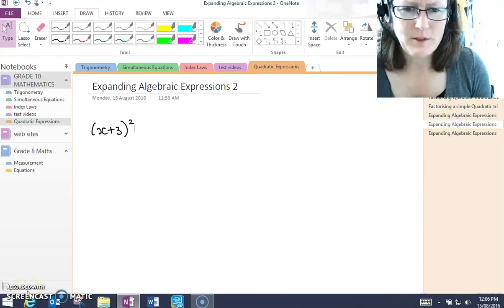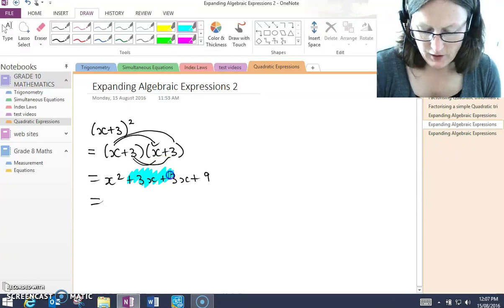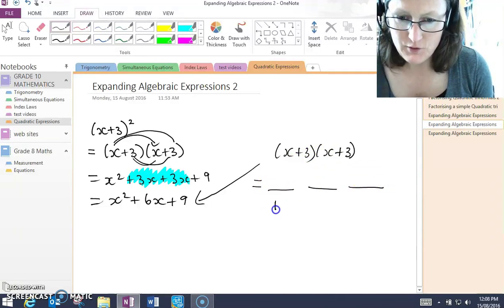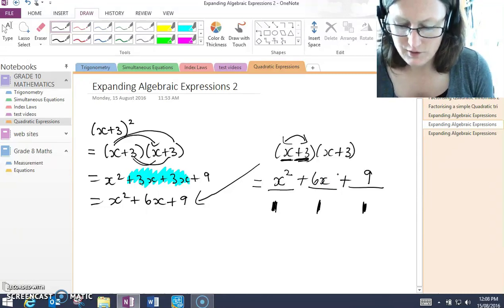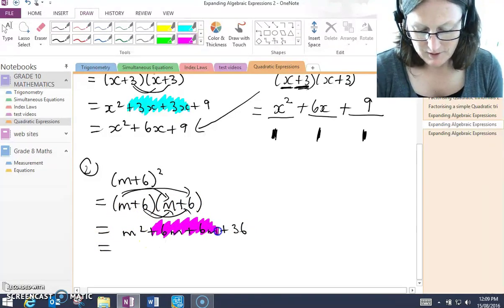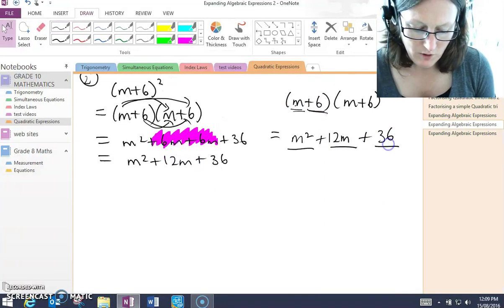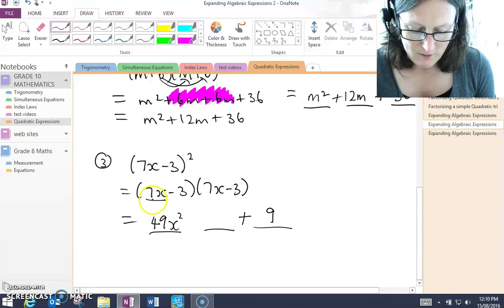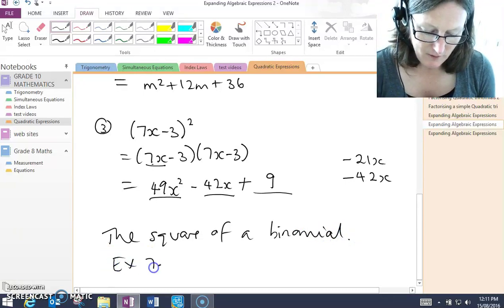Expanding Algebraic Expressions 2